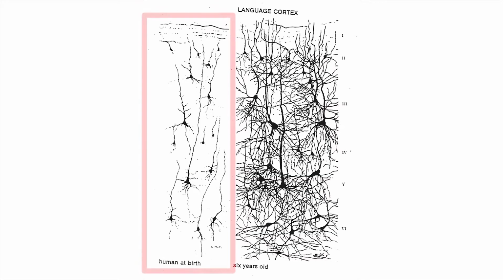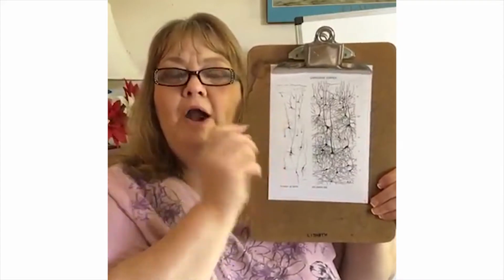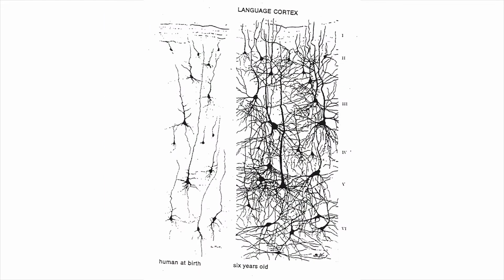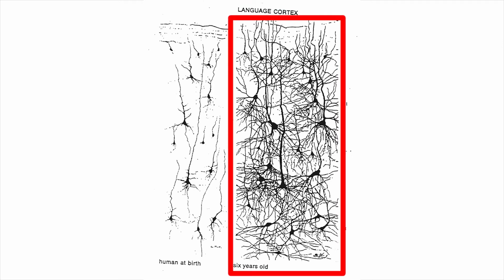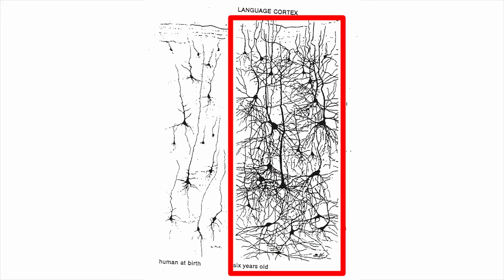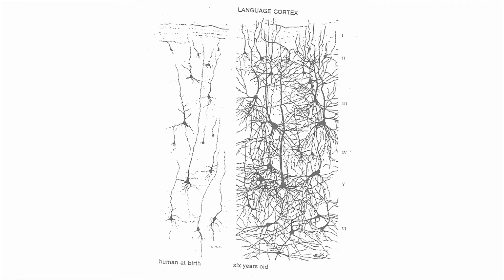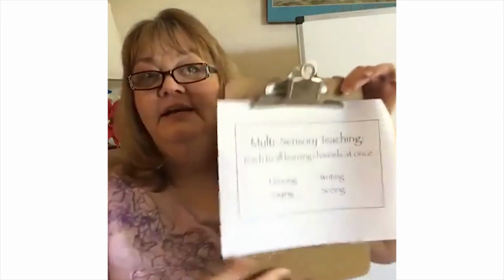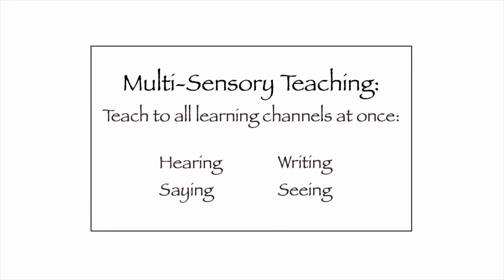Using a Multi-Sensory Method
In this excerpt from a Live broadcast entitled “Teaching Phonograms” first shown in 6/2016, Former Endorsed SWR Trainer Liz FitzGerald discusses why the multi-sensory approach to teaching phonograms is so important to the reading and writing process. This is Part 2 of a 3-part series.